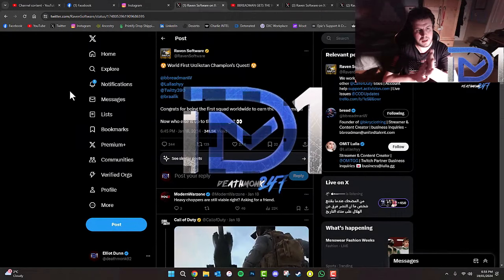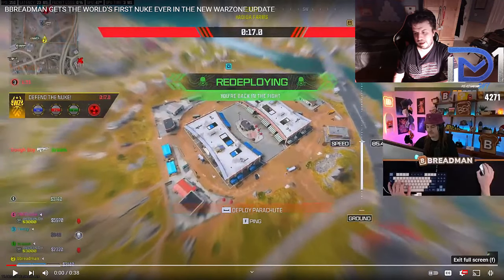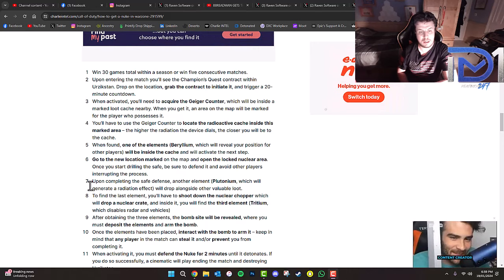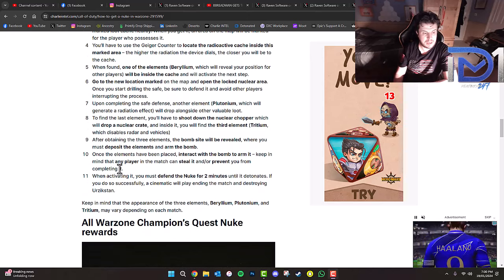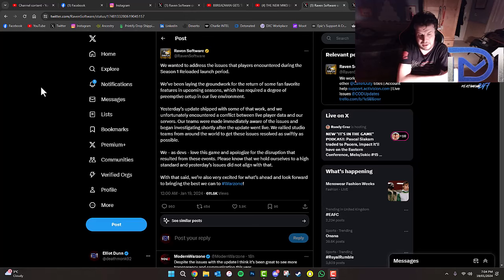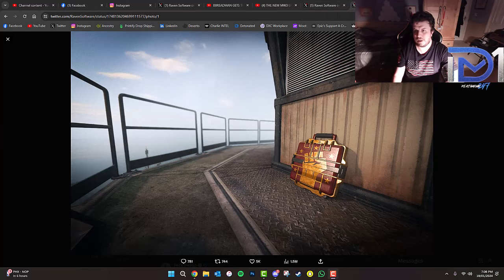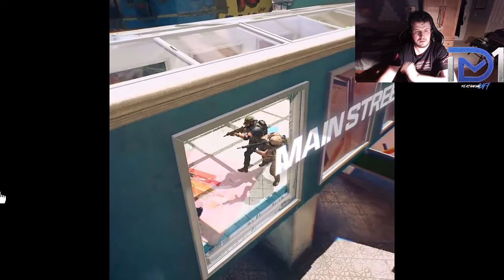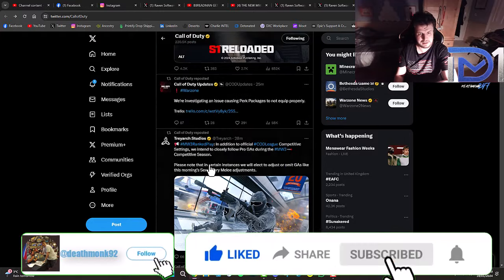Modern Warfare III: FIRST REBIRTH ISLAND TEASER REVEALED!